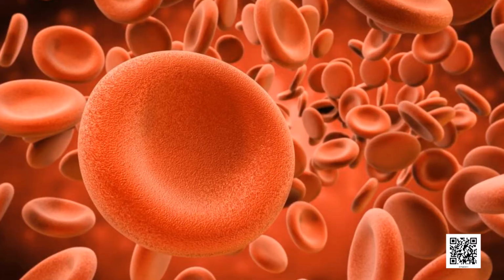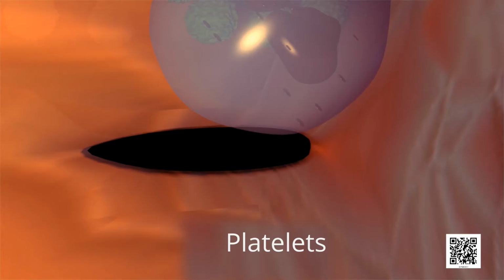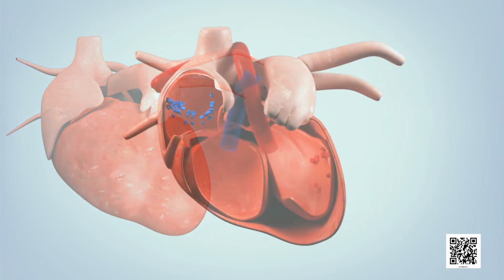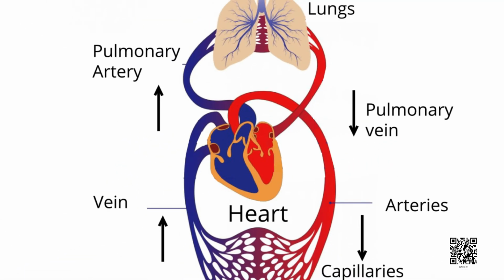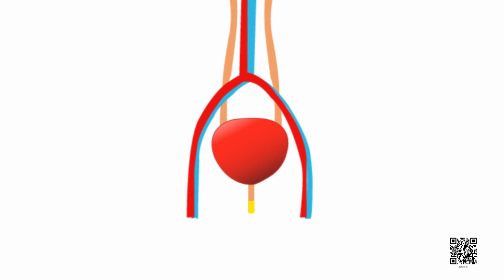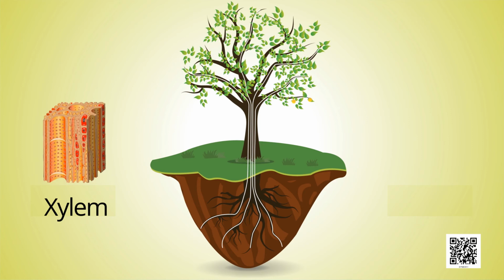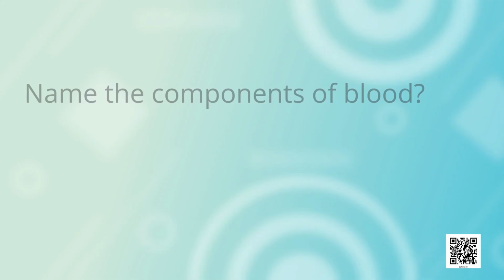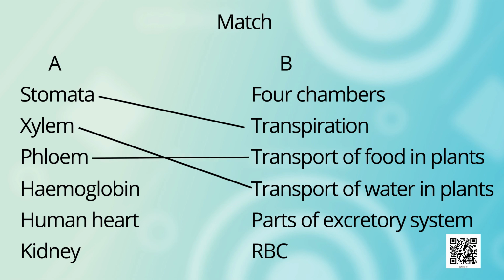Class 7 Science Chapter 11 'Transportation in Animals and Plants' (full chapter) cbse ncert